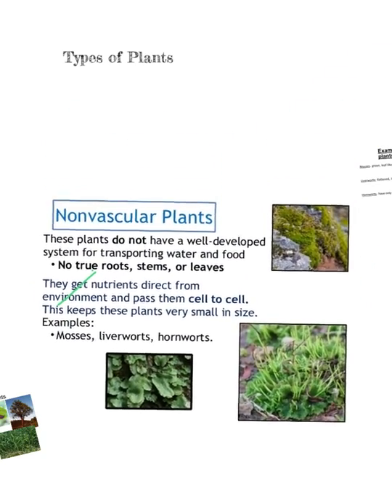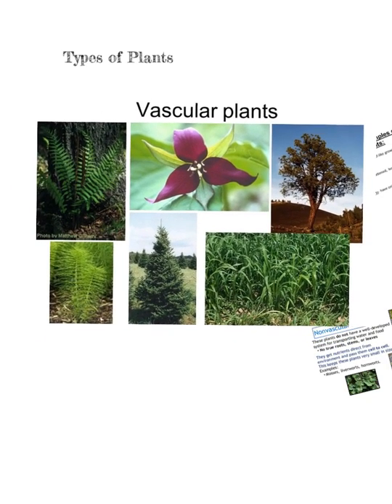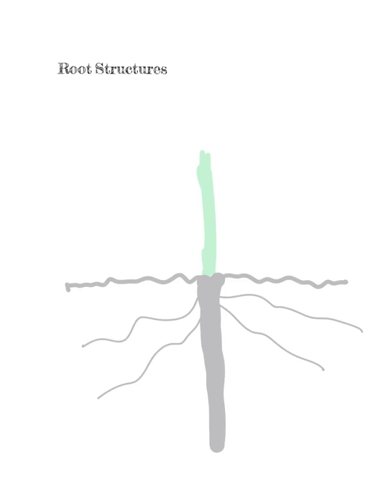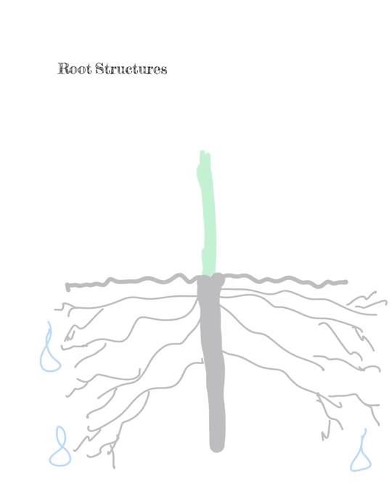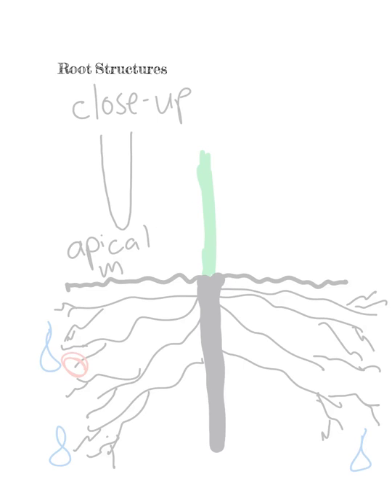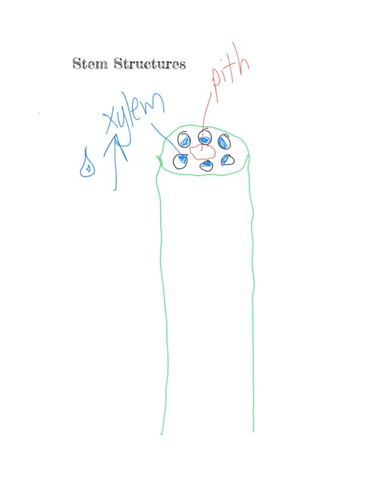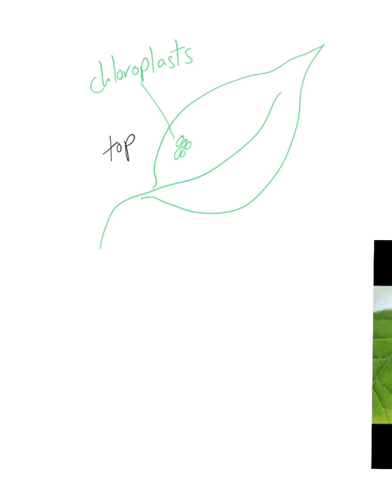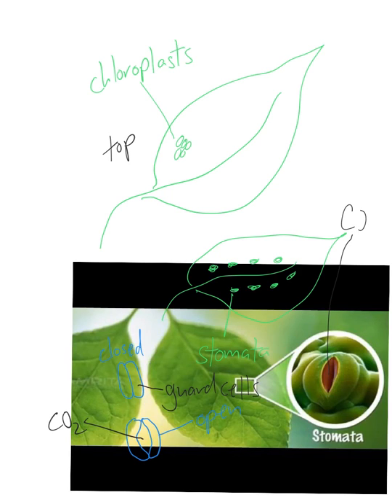March 31, 2020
Notes on plant structure for HS Biology